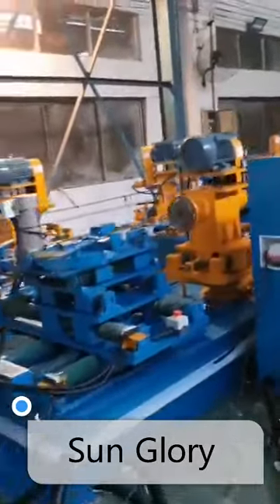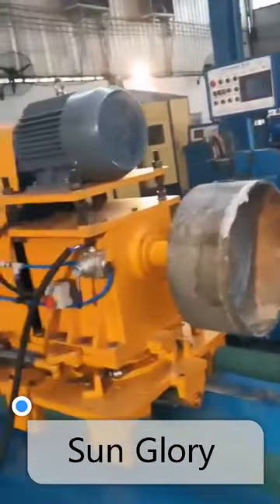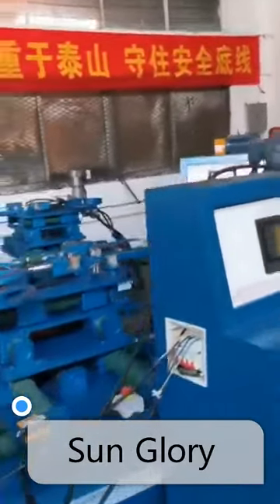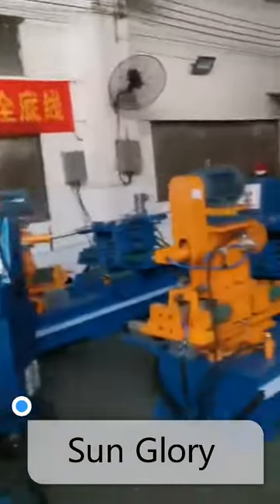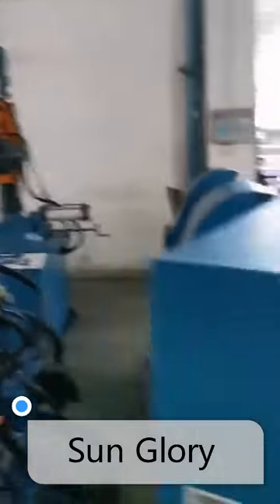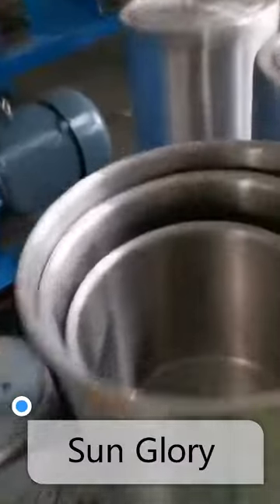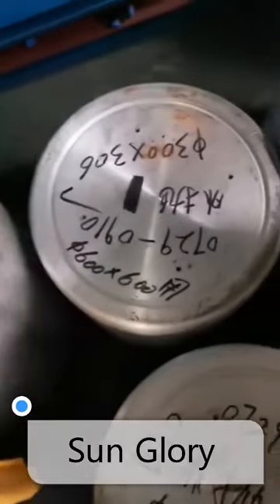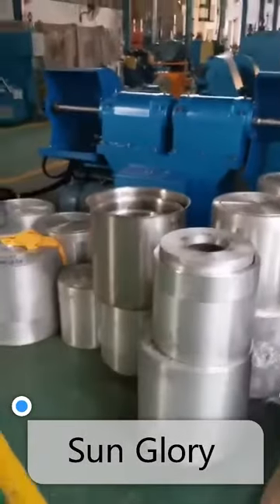Sun Glory machine#sanding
Let us see the Sun Glory sanding machines for cookware